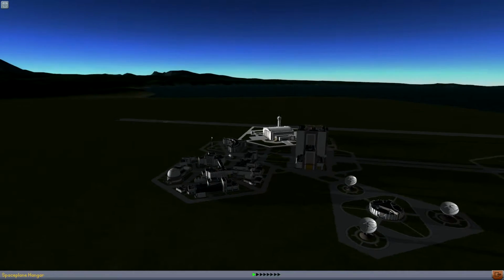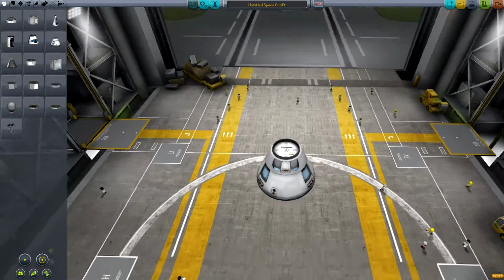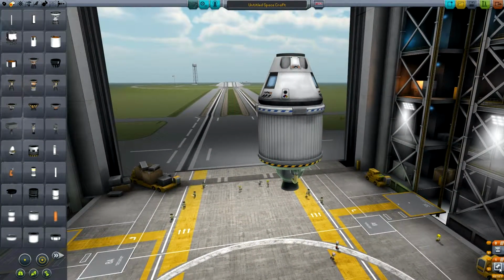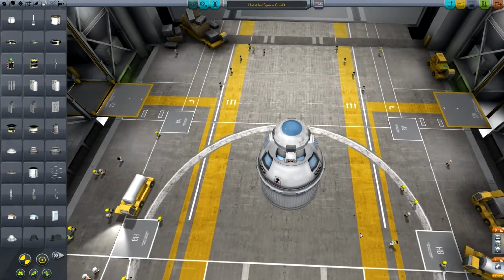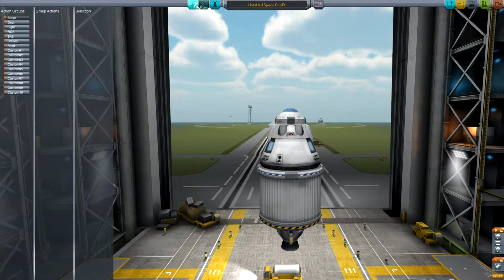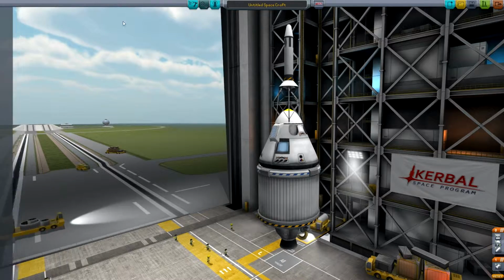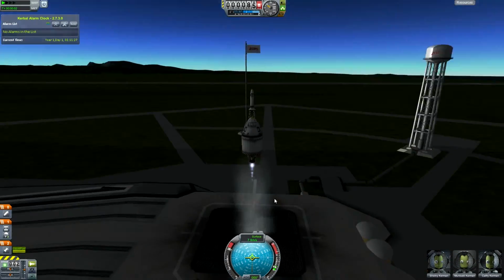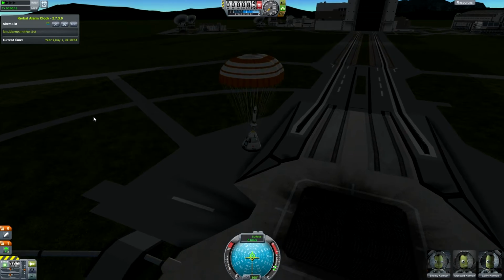How to KSP: building a rocket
Today I play some Kerbal Space Program in which I show you how to build a rocket/ use the VAB!